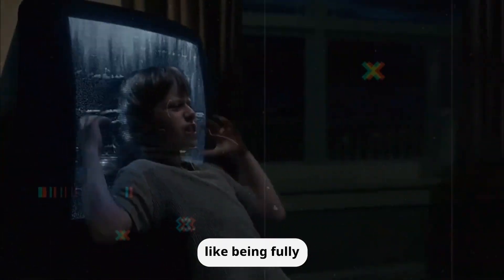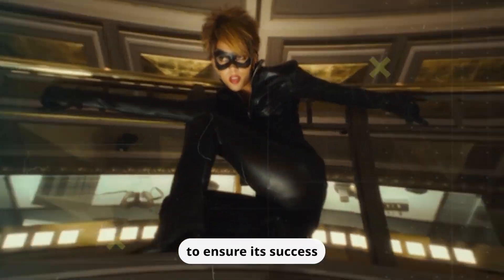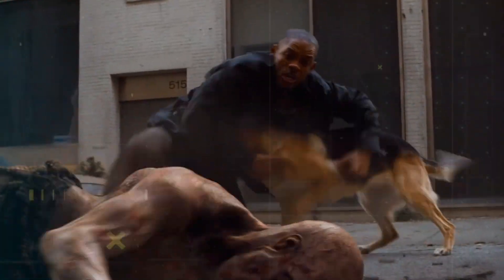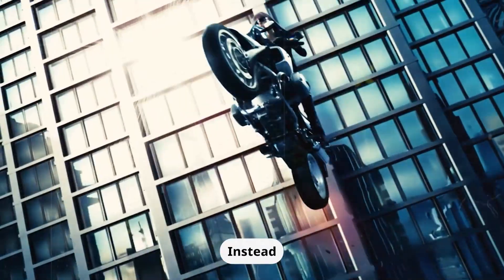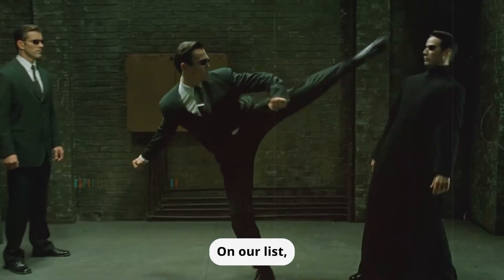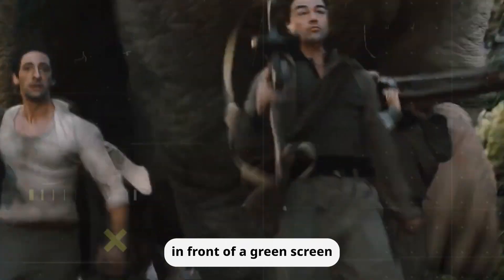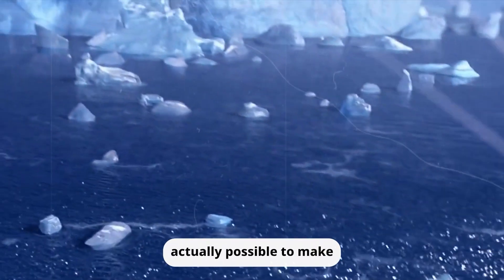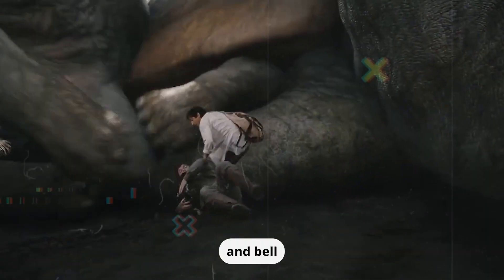Top 10 Worst CGI Movie Effects! BE AMAZED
These are just a few examples of some of the worst CGI movie effects ever! Welcome to Celebrity Spotlight where we've taken interest in celebrity gossip, TV and film, all driven by public fascination with the lives of famous individuals and the desire to stay updated on the latest happenings in the entertainment world.

"Bad" CGI effects in movies can often be a matter of opinion, as the quality of CGI can vary depending on personal taste and the standards of the time. However, here are ten movies that have been criticized for their CGI effects.

🗣This channel mainly focuses on uploading content within the celebrity niche, we create videos on celebrity gossip, TV and film, celebrity news,  etc.